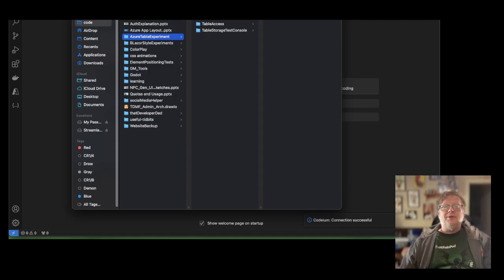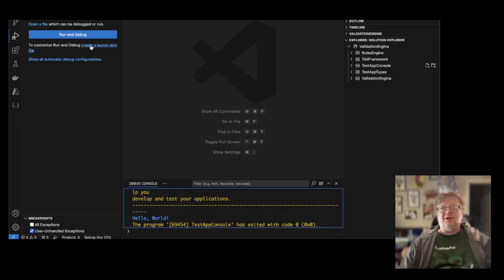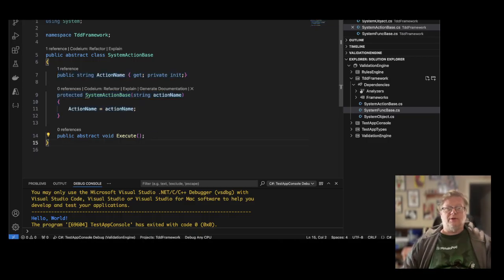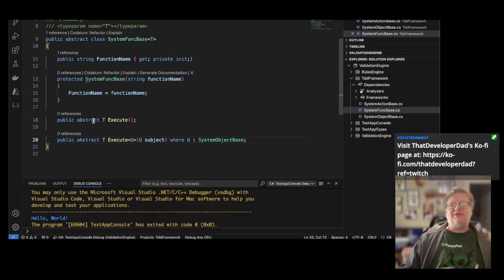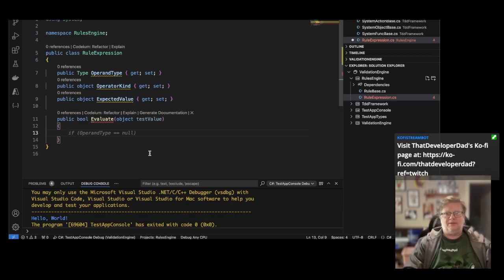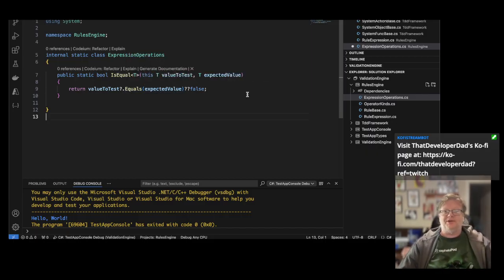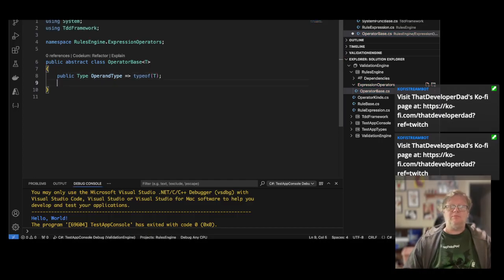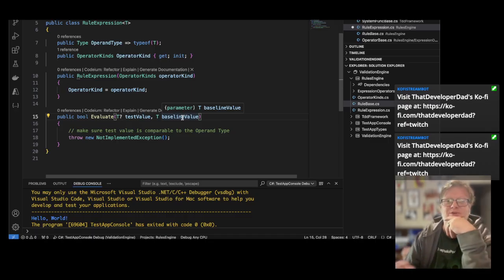My SaaS needs an Admin portal! - Start creating a simple rules engine in C#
This morning I started defining the object model for a dynamic rules engine I can use for validation.

This effort will let me more flexibly build out sets of validation rules as I implement the different use cases in the Admin App I'm building that'll help me run The DM's Familiar once I go live.